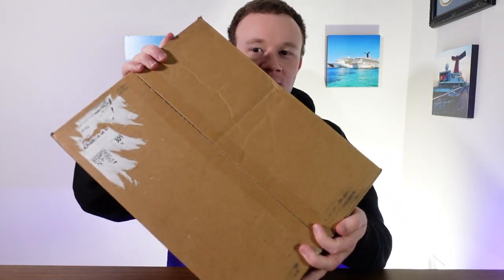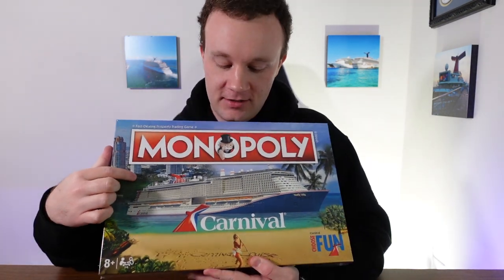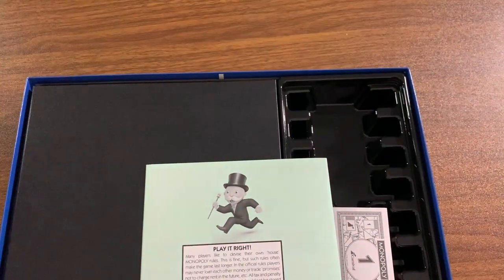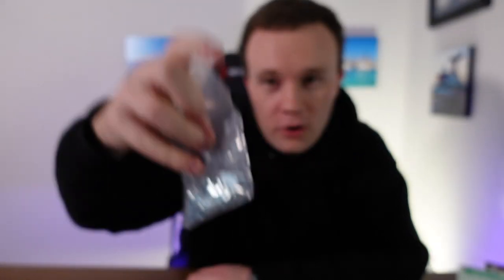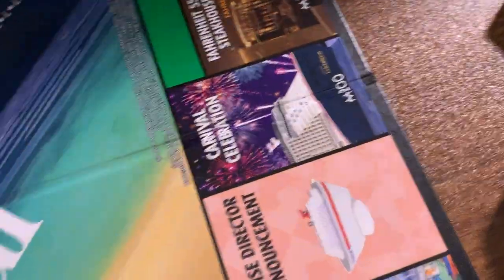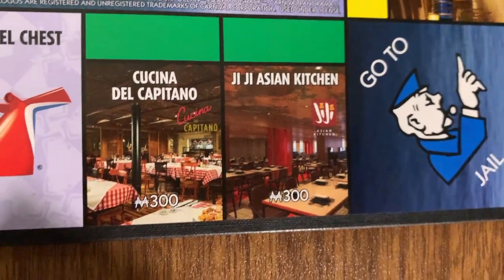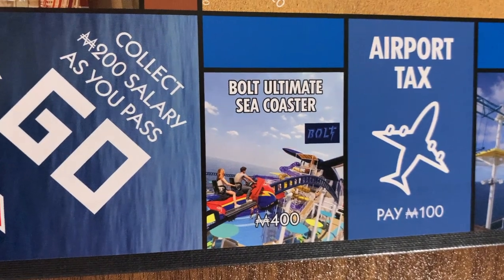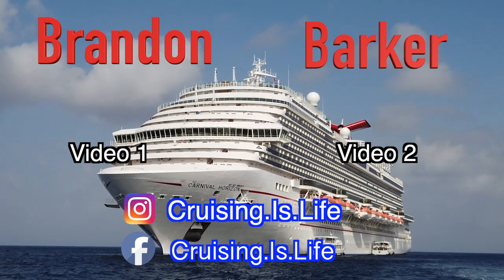Monopoly: Carnival Cruise Edition - Unboxing!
The exciting new Carnival Cruise Line edition Monopoly! What are your thoughts?